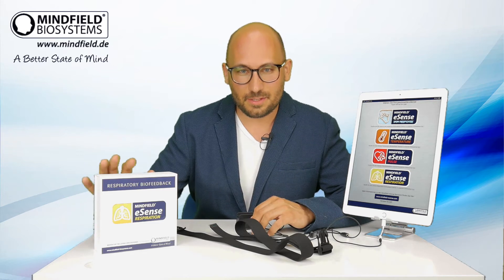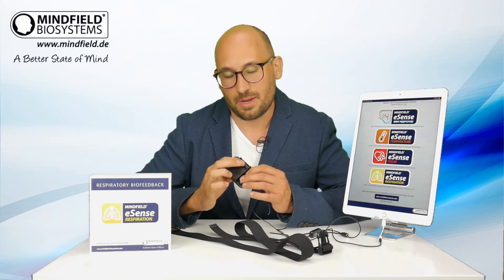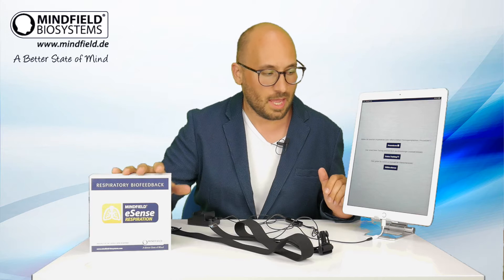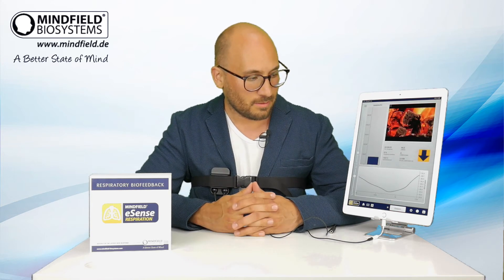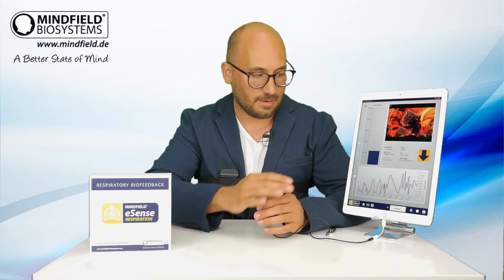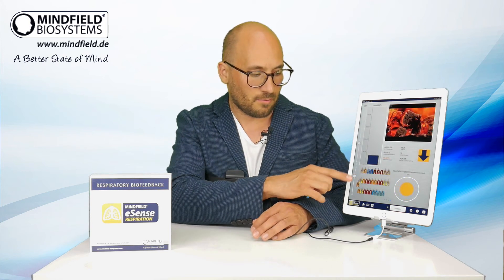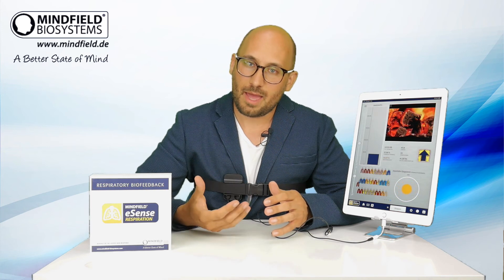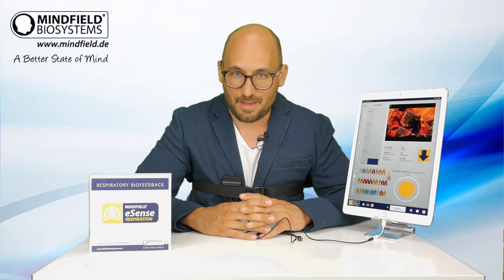The Mindfield eSense Respiration - Respiratory Biofeedback Sensor with Smartphone & App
In this video we introduce our eSense Respiration sensor to you:

The Mindfield eSense Respiration is a small sensor to measure your breathing with your smartphone or tablet (Android or Apple iOS).

Respiration is related to tension and relaxation and is a valuabe stress indicator. With the eSense Respiration you can measure and effectively reduce your stress level with biofeedback training. The eSense Respiration gives the user precise feedback about the current level of stress in a variety of forms, e.g. through measurement curves, video and audio presentation. With the eSense Respiration we have decided to measure on a dilating chest strap.

The eSense Respiration measures breathing amplitude and frequency and, optionally with eSense Pulse sensor, Heart rate variability alltogether simultaneously. The eSense app belonging to the eSense is completely free of charge and also allows an export of the collected measurement data as CSV file or PDF report (eg via e-mail, Dropbox or Google Drive).

When measuring the respiration, there are two main measurements; The Respiration Amplitude (RA) and the breathing frequency, breaths per minute. The Respiration is special, as in contrast to other biofeedback parameters it can be controlled consciously. This means that biofeedback respiration training is especially suited for beginners.

Our state of mind is reflected in our breathing. If we are pleased or tense, we usually breathe quickly, irregularly and flatly. Positive as well as negative stress is reflected in this way. If, on the other hand, we are relaxed and calm or sleepy, our breathing is usually slow, even and deep.

In everyday life we rarely think of our breathing and breathe almost exclusively unconsciously. If our unconscious breathing patterns are disturbed by chronic stress, pain or other psychological or physical stresses, this often leads to discomfort and the maintenance of stress. With breathing training, you can train and improve your breathing, achieve deep relaxation states and significantly increase your general well-being. Breathing therefore plays an important role in almost all relaxation techniques such as autogenic training, yoga, meditation and progressive muscle relaxation. With the eSense Respiration you have a powerful tool to enhance your breathing in a modern way.